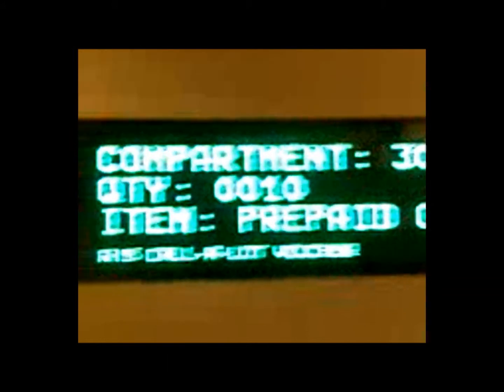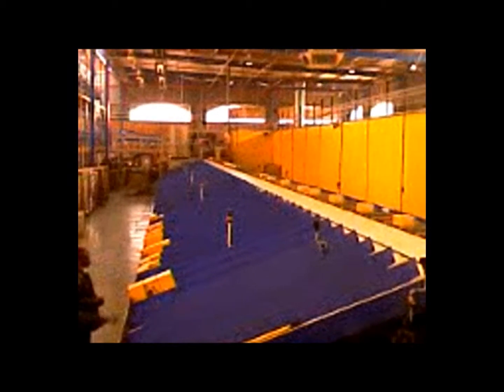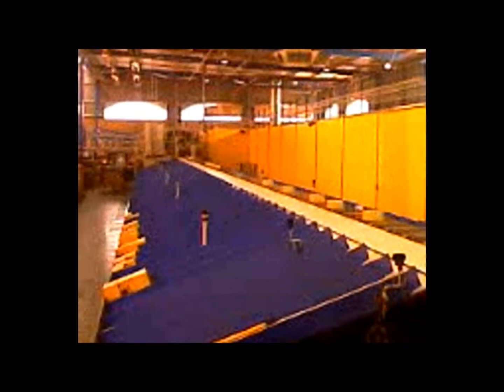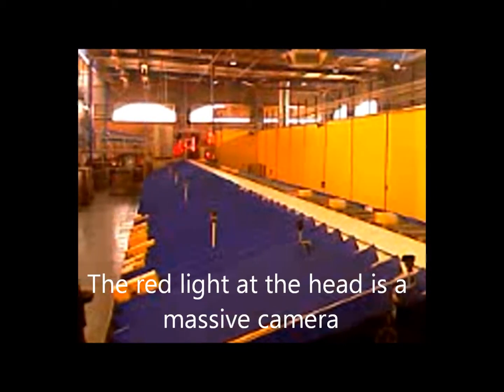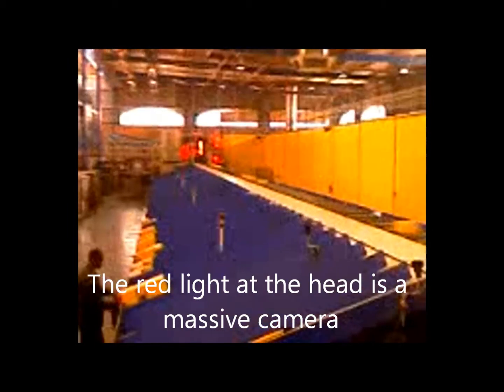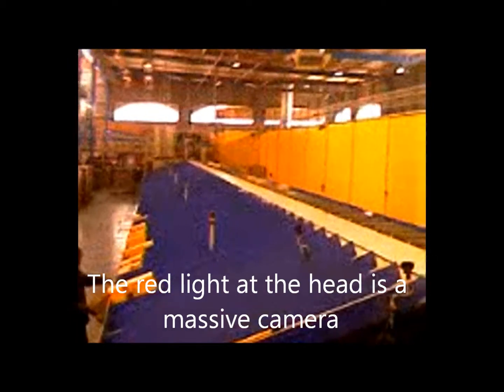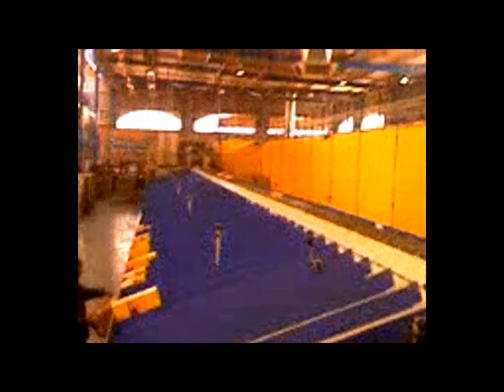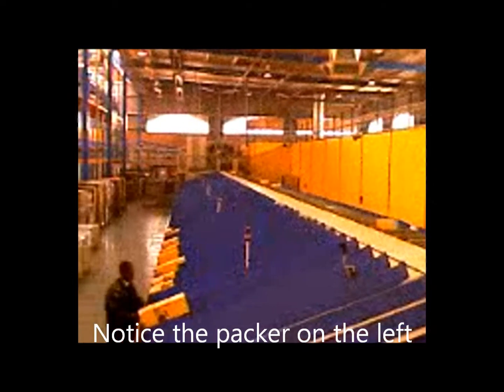Oracle Warehouse Automation - point of view - video